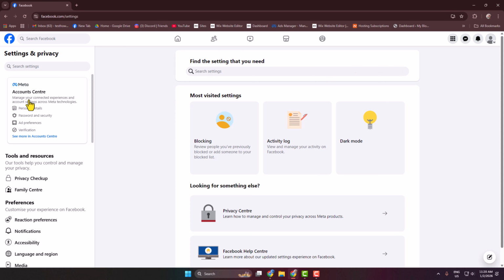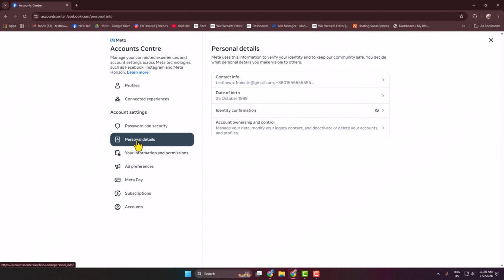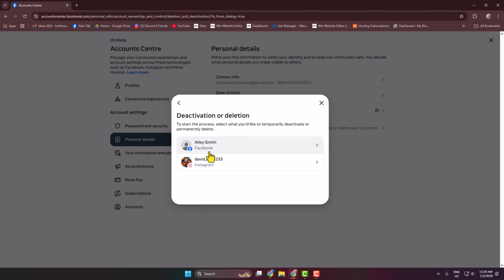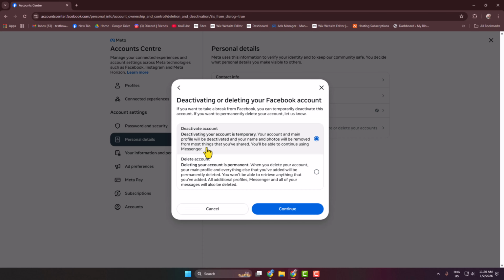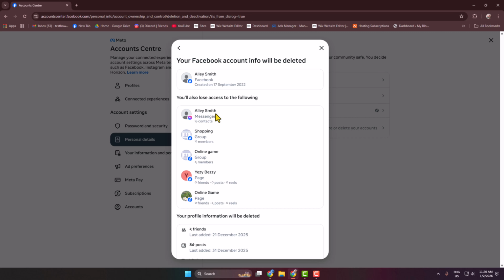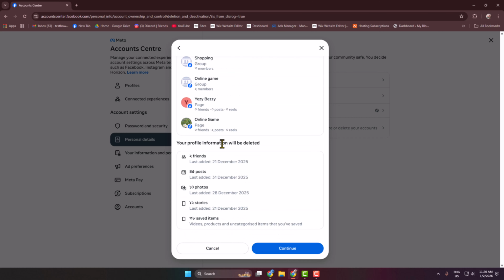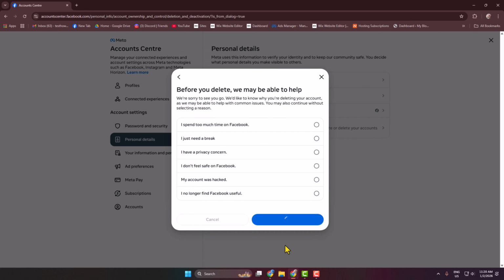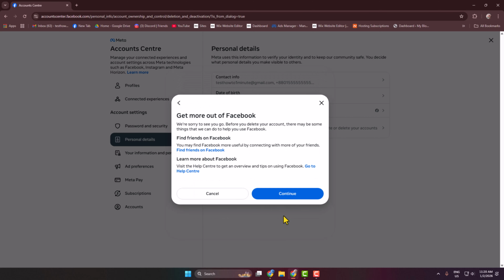How to Delete Your Facebook Account Permanently on PC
Learn how to delete your Facebook account on a PC quickly and securely. This step-by-step guide shows you how to deactivate or permanently delete your account, back up important data, and protect your privacy. Perfect for users who want to leave Facebook safely and remove all personal information from the platform. ❌💻🔒